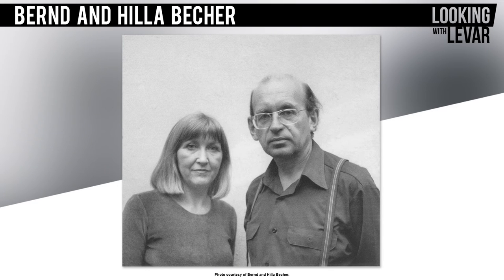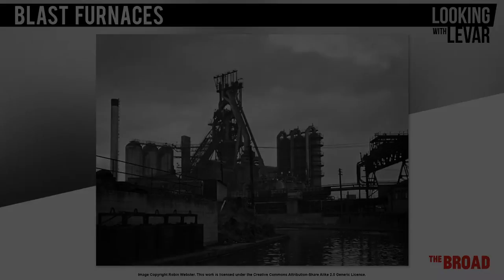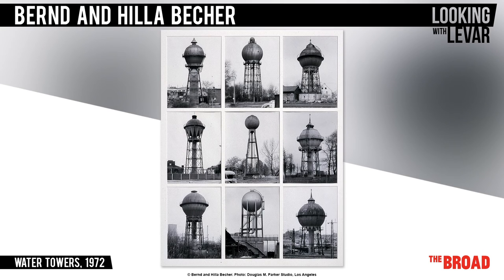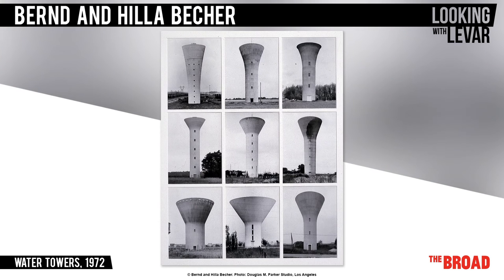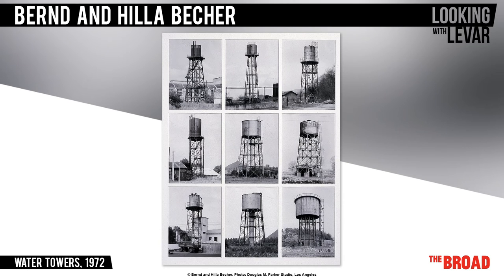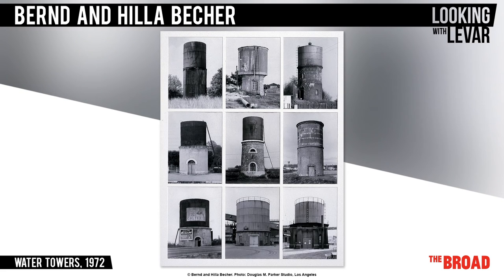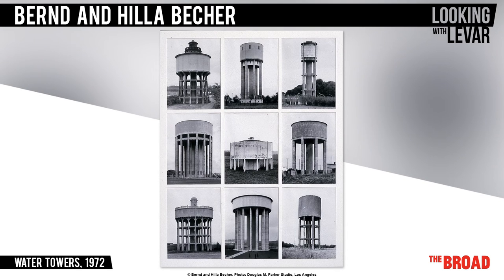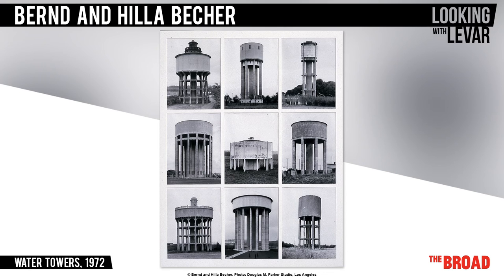Bernd and Hilla Becher - Water Towers, 1972